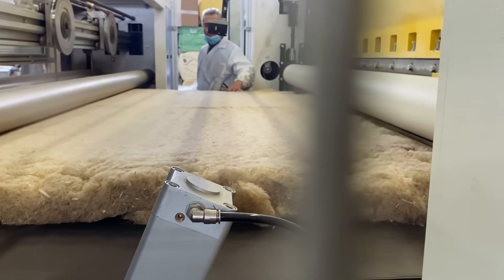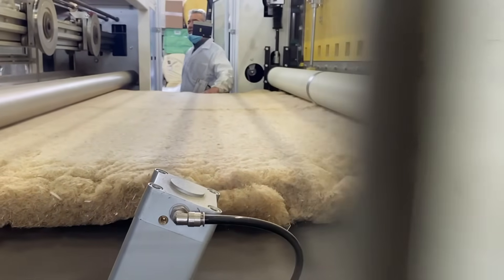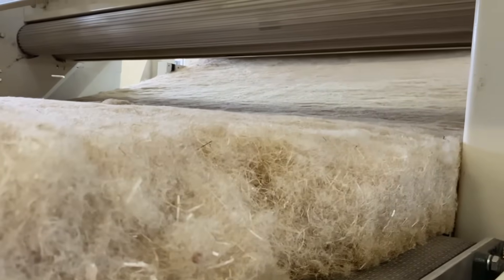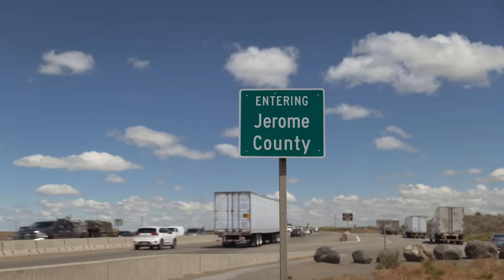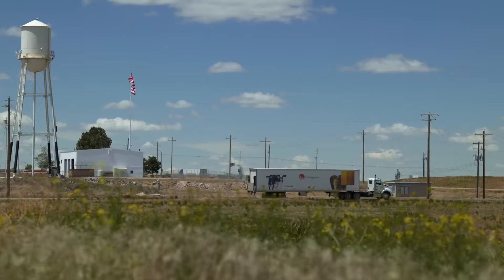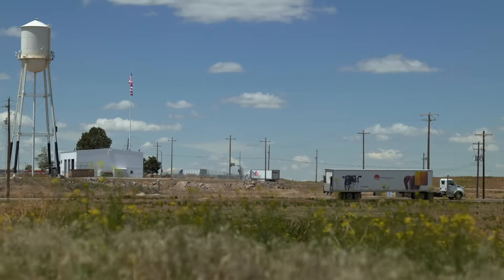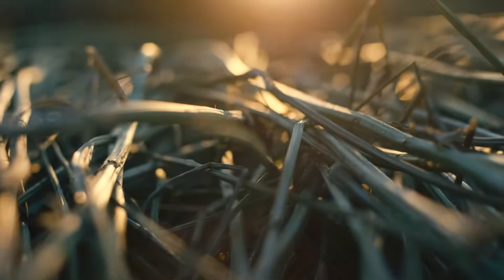Announcing the future of Truly Sustainable Materials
Hempitecture recently just announced they are building a 20,000 square foot manufacturing facility to produce HempWool insulation and other natural building materials.

You can be apart of this journey.